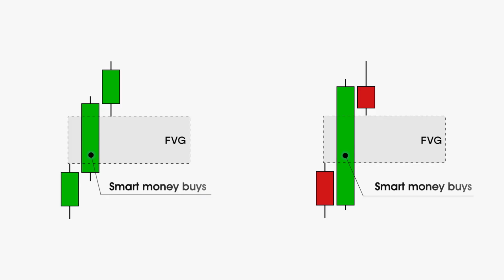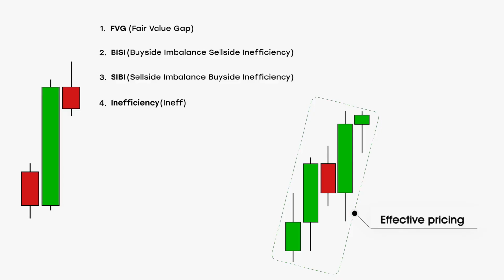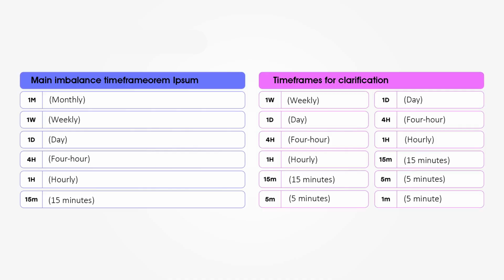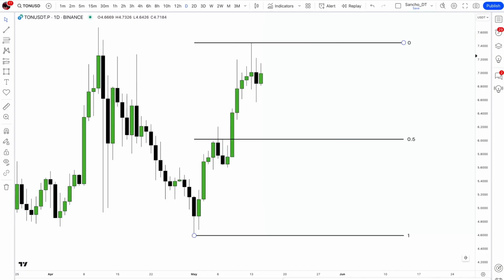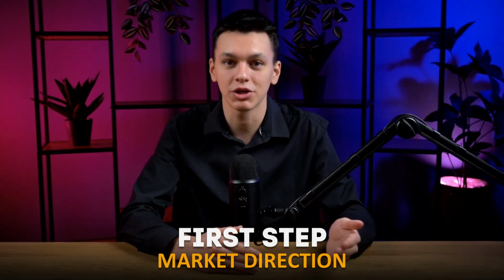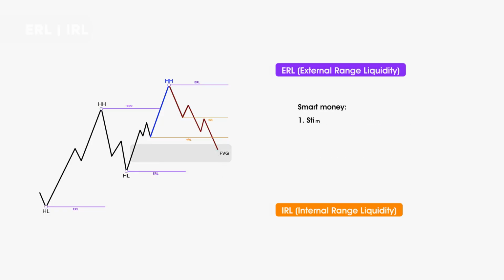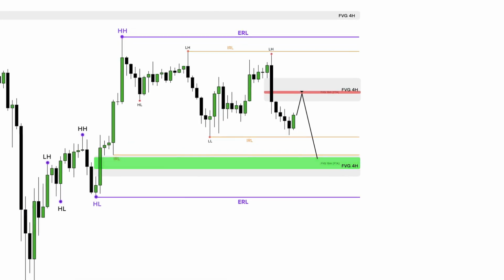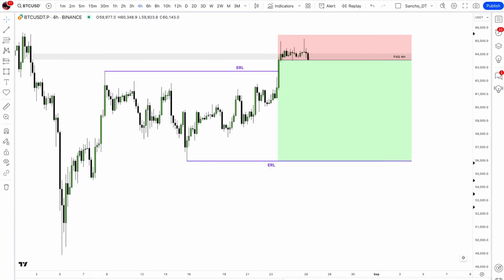📊 Imbalance Strategy Guide | Best Trading Strategy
Finding the best trading strategy is the key to consistent results in the markets 📊. In this video, we dive deep into one of the most powerful concepts professional traders use: imbalance. You'll see how price leaves behind inefficiencies and why those areas often act like magnets for future price action.

The concept of imbalance helps traders understand where supply and demand were not fully matched 🚀. By learning how to identify these zones, you can improve your entries, exits, and overall trading accuracy. This method works across forex, crypto, and stock markets, making it one of the most versatile strategies available.

We'll explain step by step how to spot imbalance on the chart, how to combine it with other tools, and how to build the best trading strategy around it 💡. Practical examples and clear visuals make the learning process simple, even for beginners.

If you want to take your trading to the next level, mastering imbalance is a game changer ✨. This video provides everything you need to integrate imbalance into your strategy and trade with more confidence and precision.

00:00 - 👋 Introduction
00:46 - 📖 What is imbalance
01:39 - 🔍 Identify imbalance zones
01:51 - 🧩 Basic terms related to imbalance
03:54 - 🌀 How to find imbalance inside imbalance
04:35 - 🎯 How to choose the right imbalance for trading
06:54 - 🛠 Creating a trading setup
07:34 - 🧭 Step one - market direction
08:19 - 📊 Step two - key levels
09:51 - 🔑 Step three - defining FVG